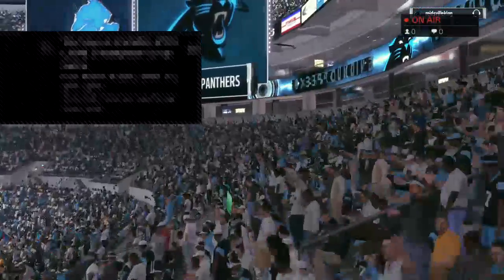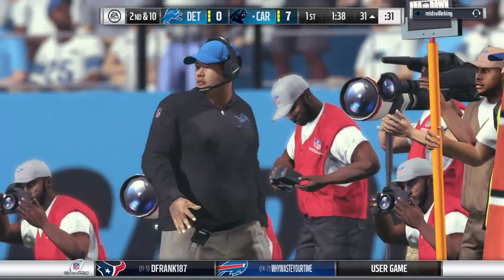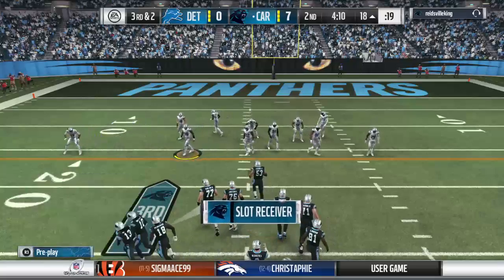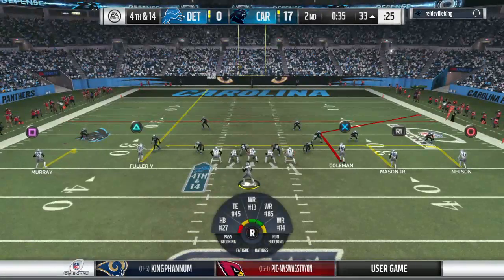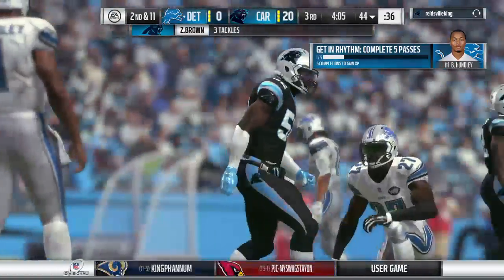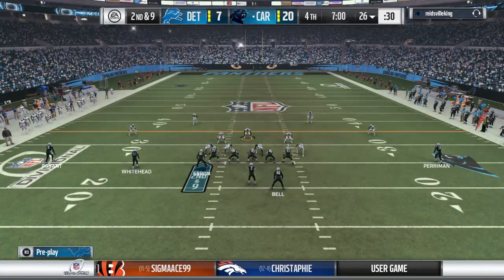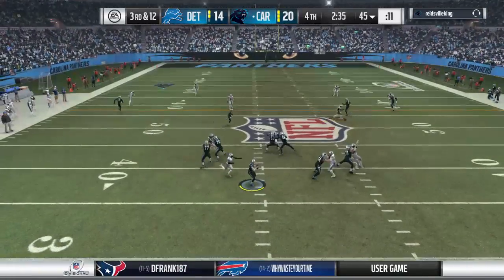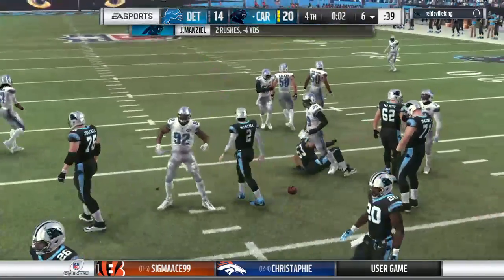Pinoy_910's Live PS4 Broadcast